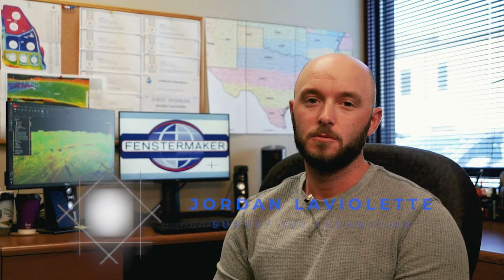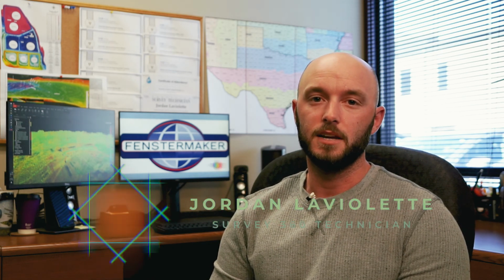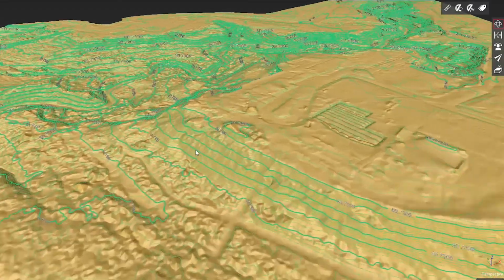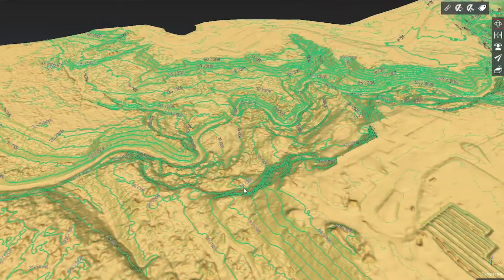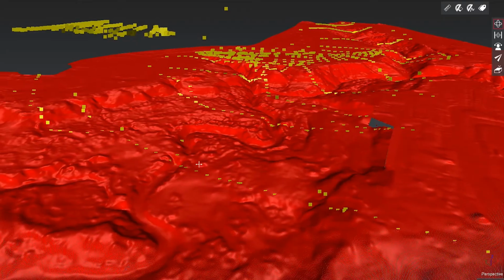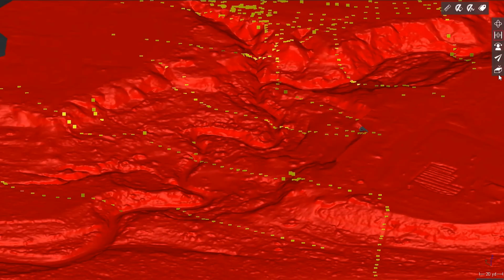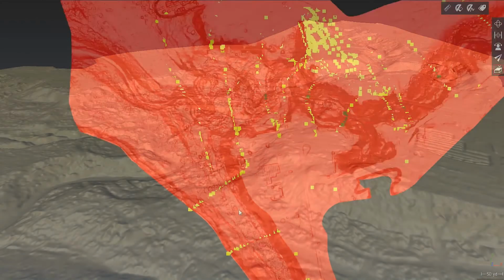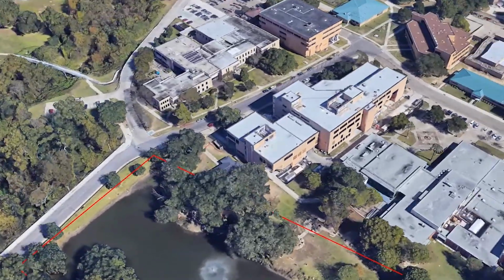LiDAR Data Delivery | A Digital Twin of Field Surveying